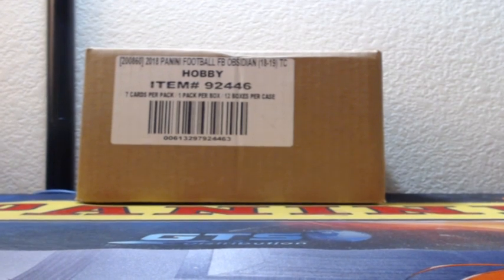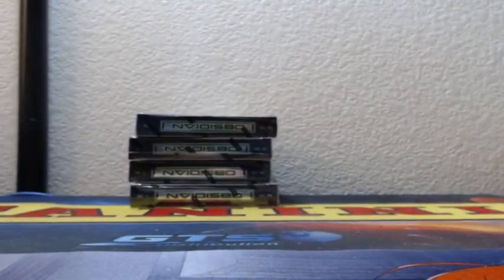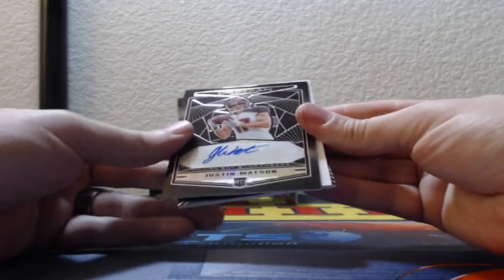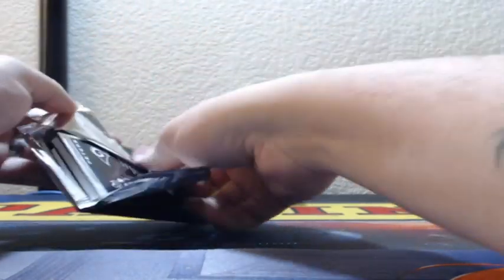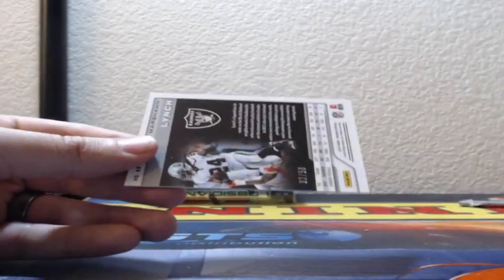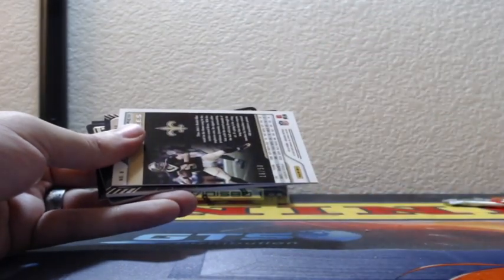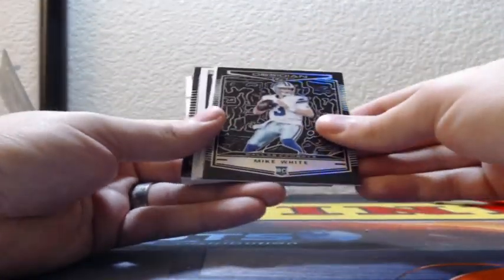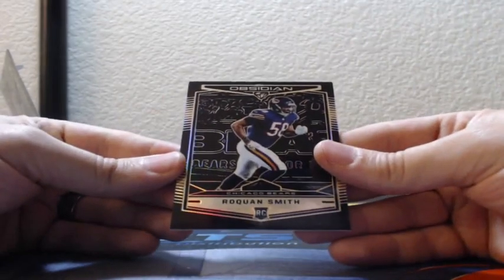2018 Panini OBSIDIAN Football 4 Box 1/3 Case Break 2-6-2019 (RPA AUTO MOJO!)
2018 Panini OBSIDIAN Football 4 Box 1/3 Case Break 2-6-2019 (RPA AUTO MOJO!)